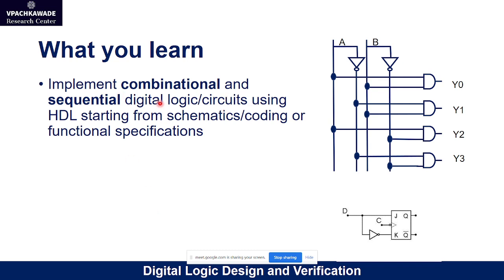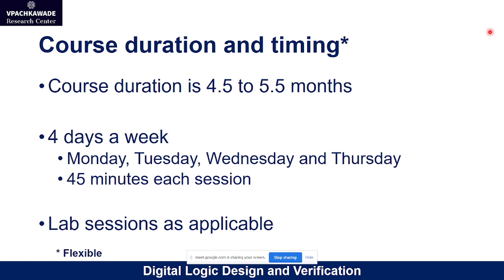Orientation Program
Session about a VLSI course - Digital logic design and verification